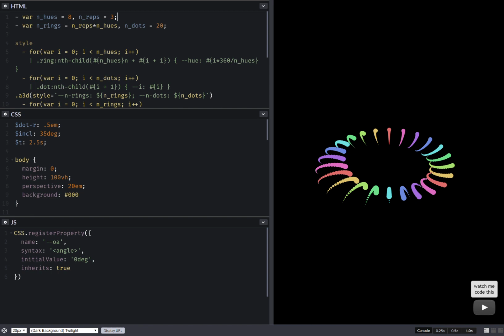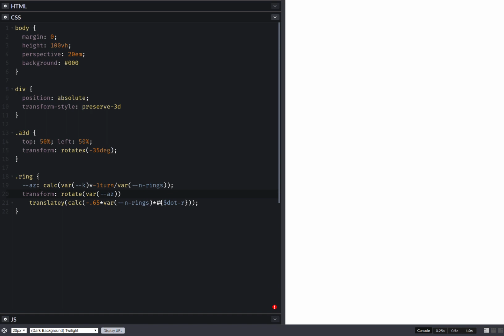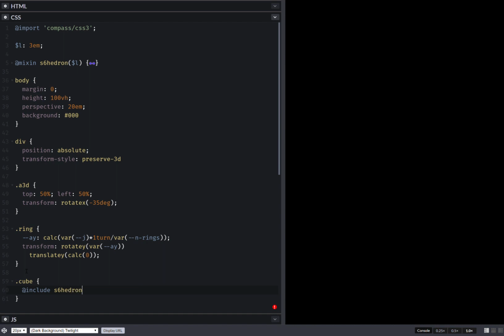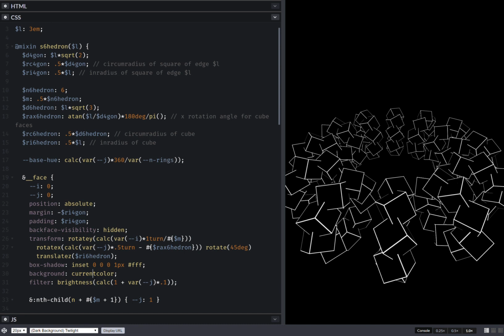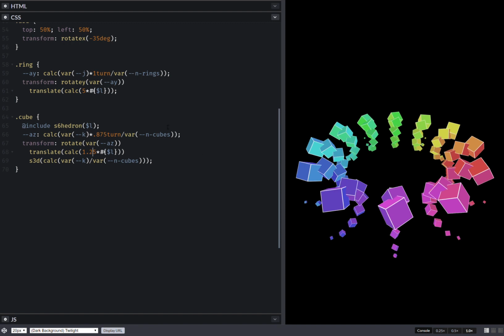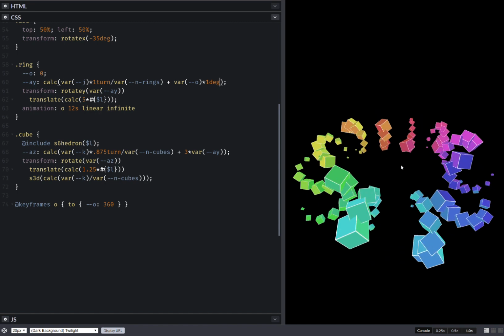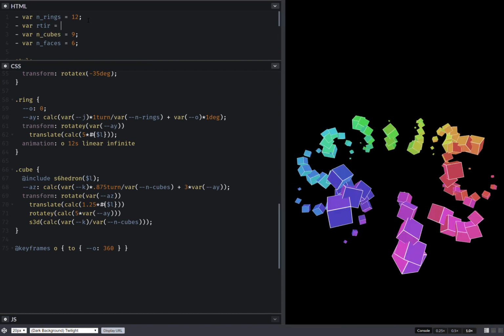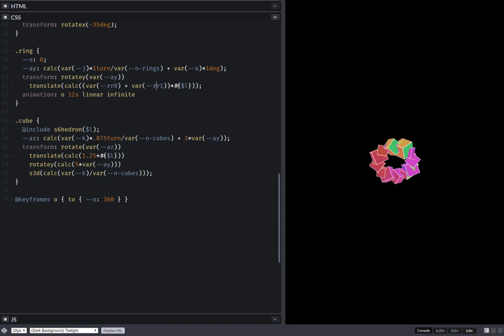Cube rings with CSS variables & Houdini magic 🎩🐇✨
Works fully only in Blink browsers with the Experimental Web Platform features flag enabled (screenshot of how Static otherwise.

Based on:

1. Neon trails on torus with CSS variables & Houdini magic 🎩🐇✨

2. Spinning shaded cube with CSS vars + clean Sass code

which in turn is based on the Spinning shaded tetrahedron with CSS vars + clean Sass code